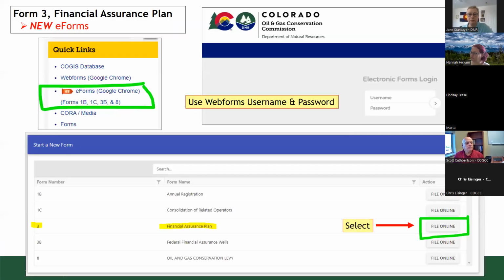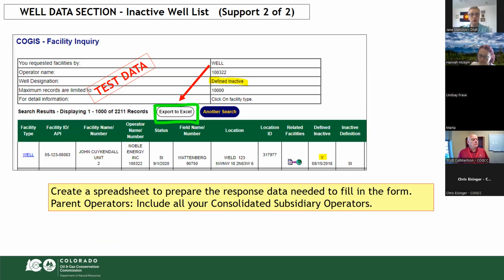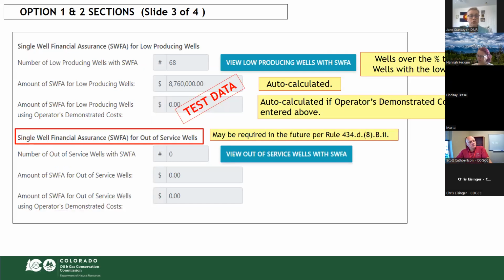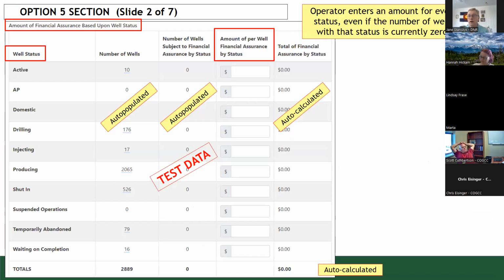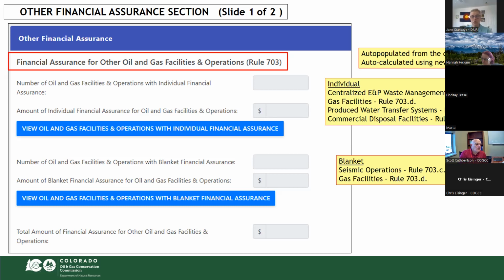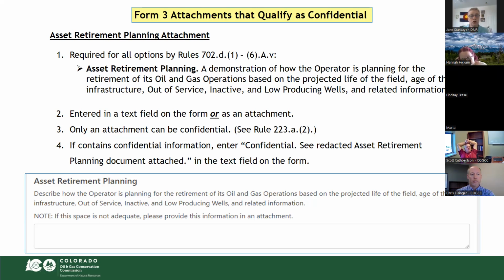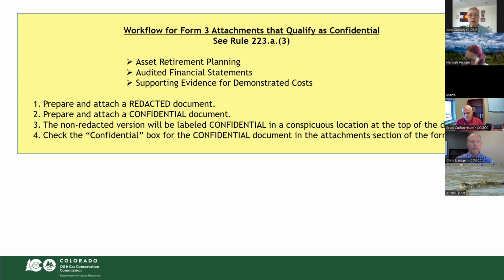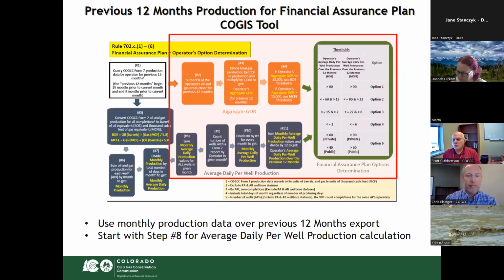COGCC Operator Meeting August 30, 2022